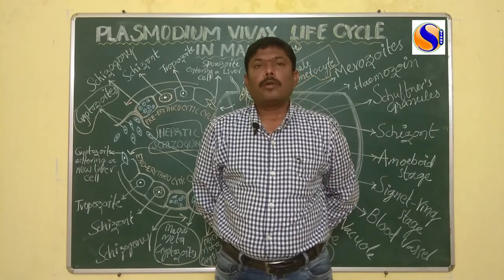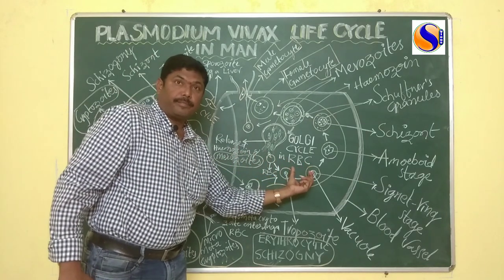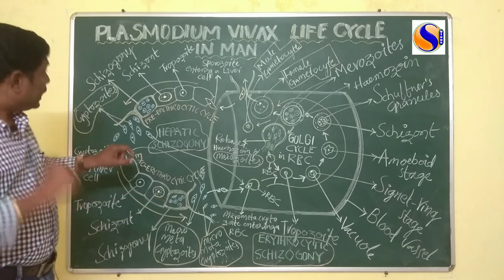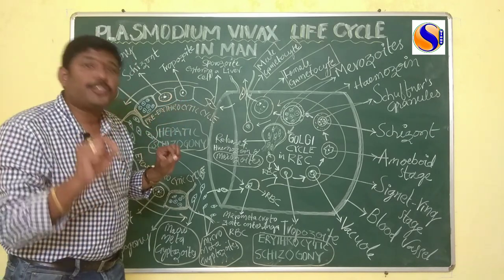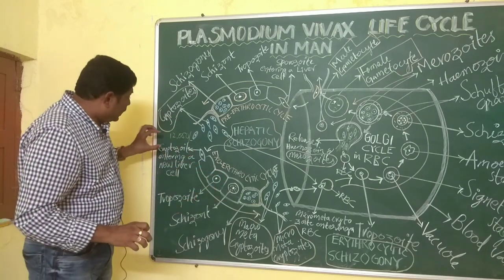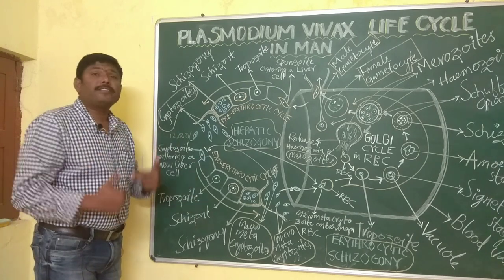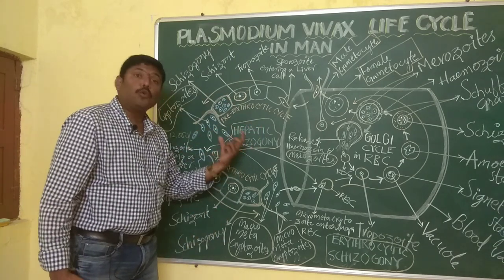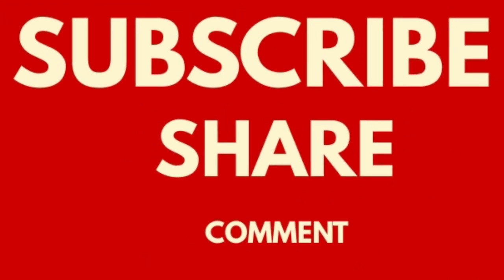Plasmodium Vivax life cycle in man - part 1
Plasmodium vivax life cycle in man is important topic for intermediate students in TS IPE ,EAMCET and NEET . This video consists PRE ERYTHROCYTIC and EXO ERYTHROCYTIC CYCLE as part 1 and remaining we topic we upload as part 2